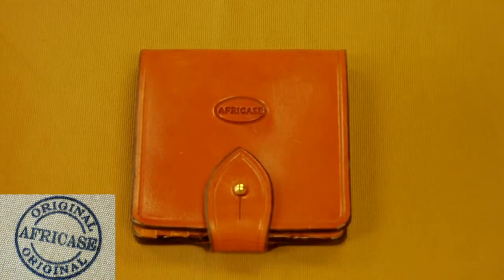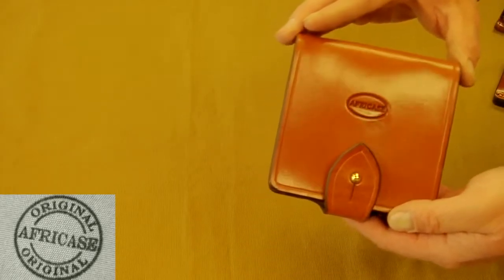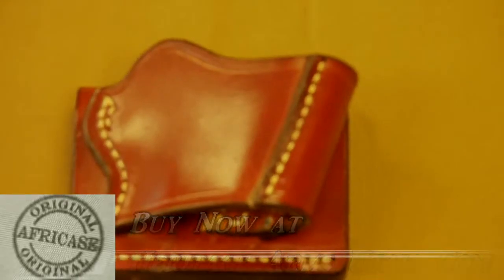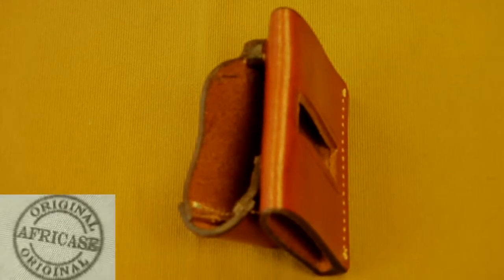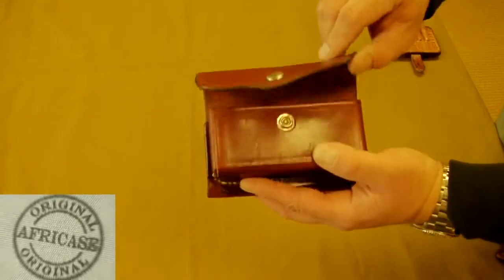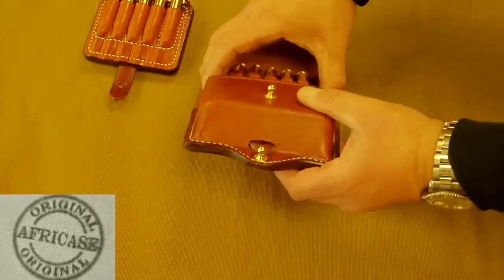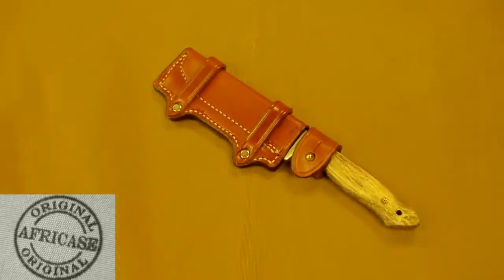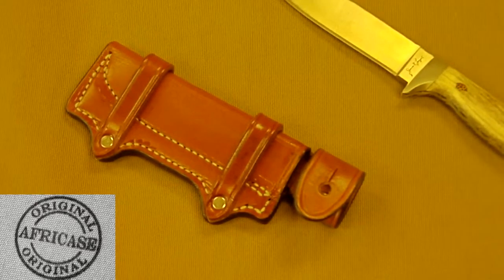Africase Bullet case leather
These are some nice quality leather bound cases for your high quality bullets great for in the field. If you expect nothing but the best check out this high end bullet holder for your next hunt.